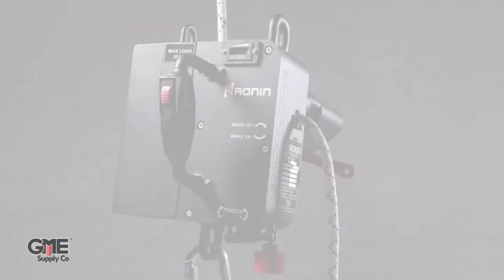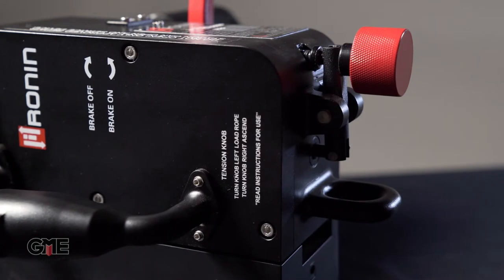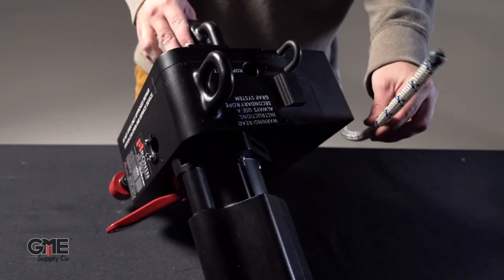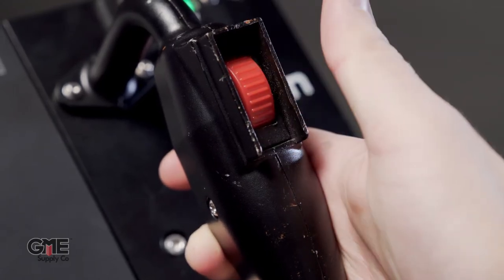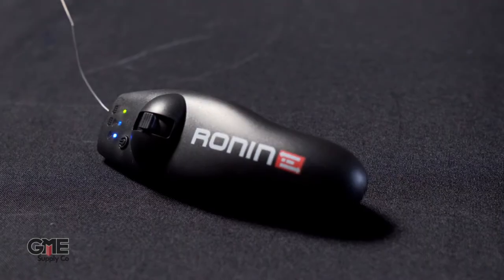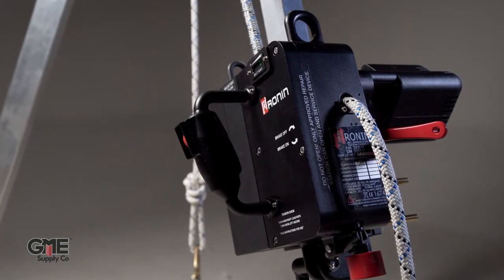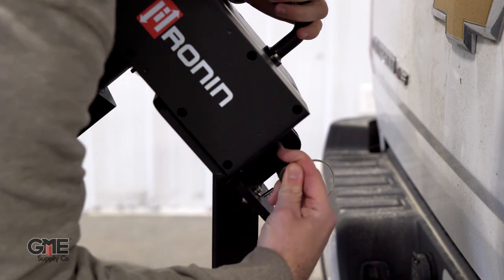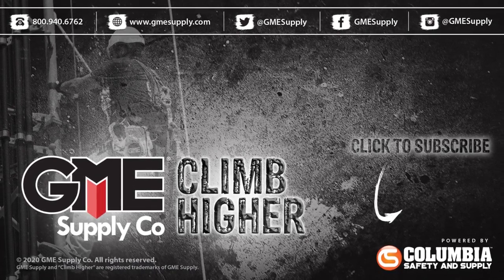Ronin Power Ascender: Device Updates and New Accessories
If you saw our last video covering the Ronin Power Ascender you’ll know that we’re extremely excited about this product and the potential it brings to the at-height industries. However, with any first or even second-generation mechanical device, there are small useability improvements to be made that can only be discovered with extensive field use, and that’s exactly what Ronin found with this powered ascender. Following we’ll explain a few common bits of feedback we hear from users and what Ronin has done to this device to address them.